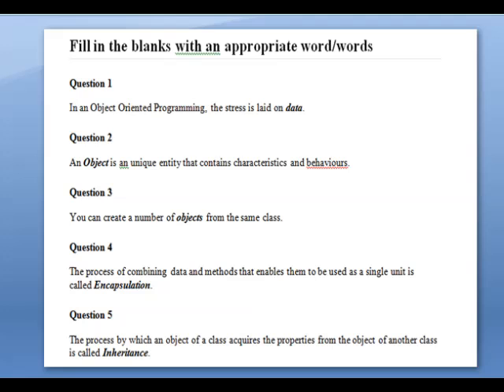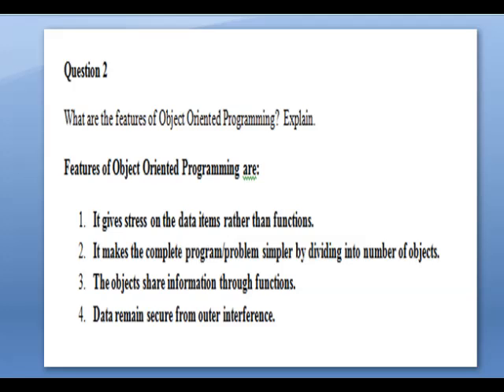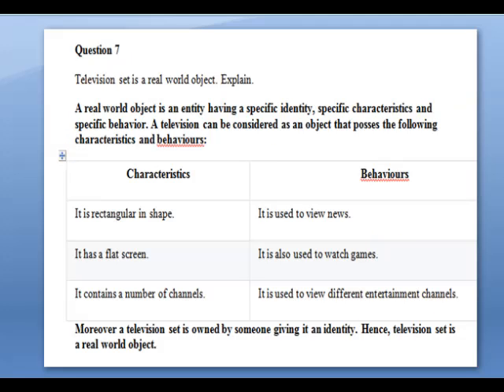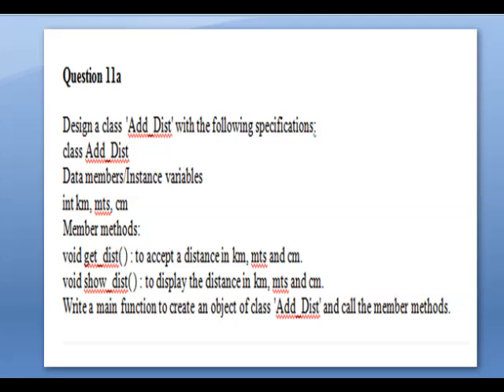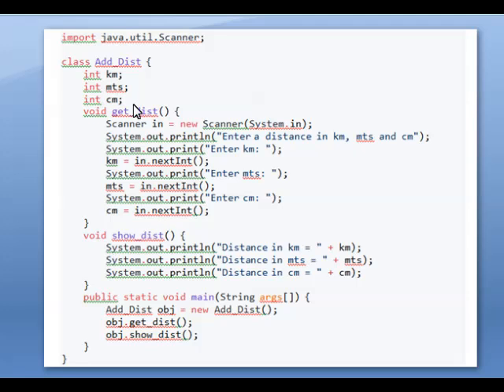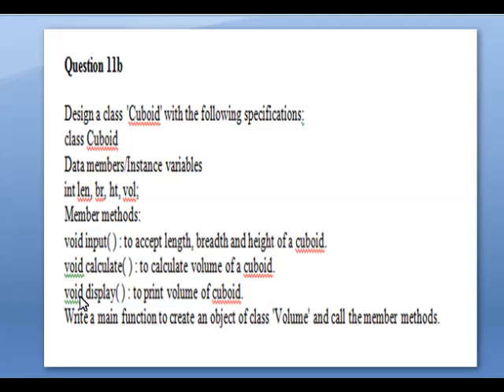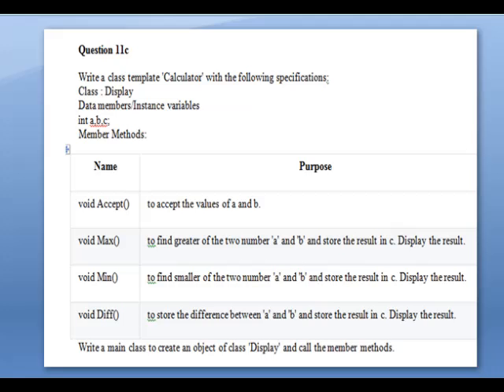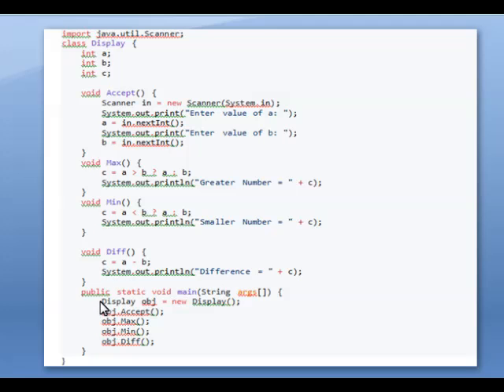Class XII Subject :Computer Science Chapter 9 Object and class (part 2) Teacher :ROSELIN